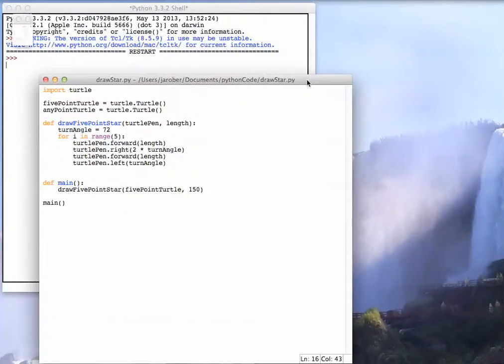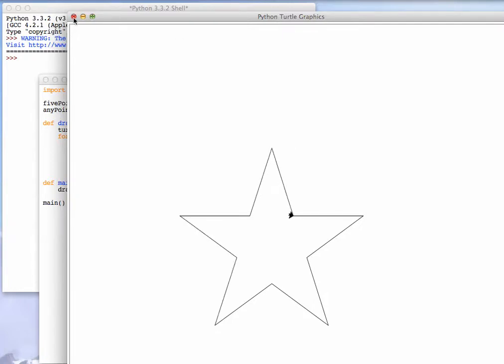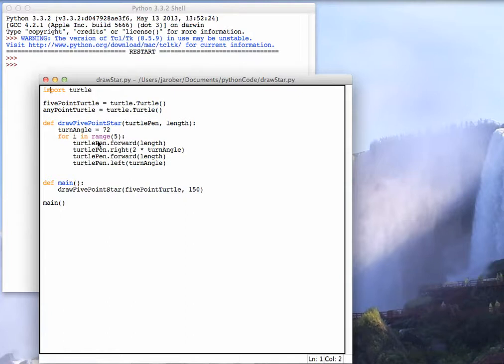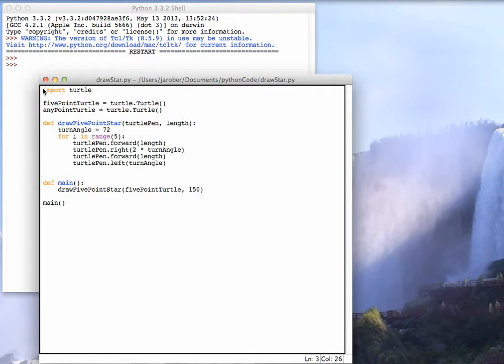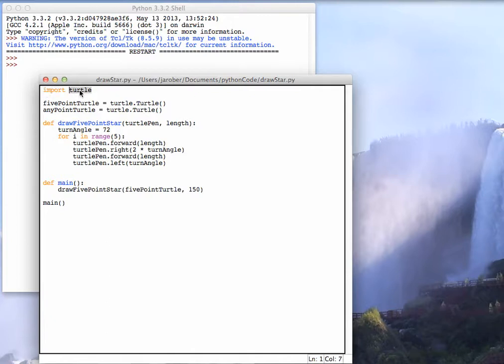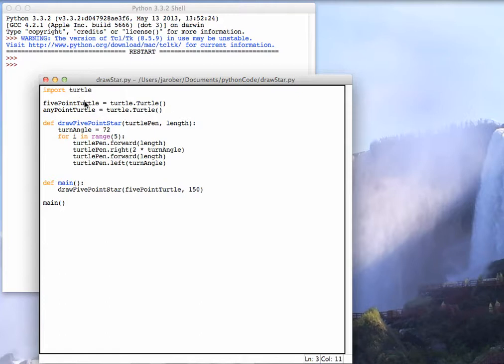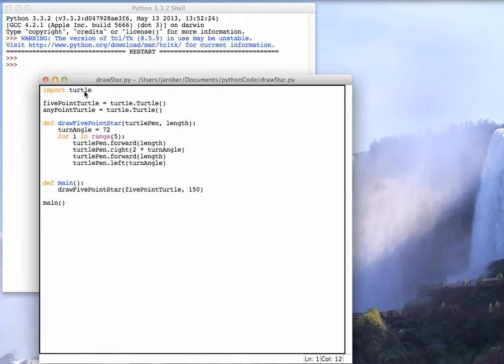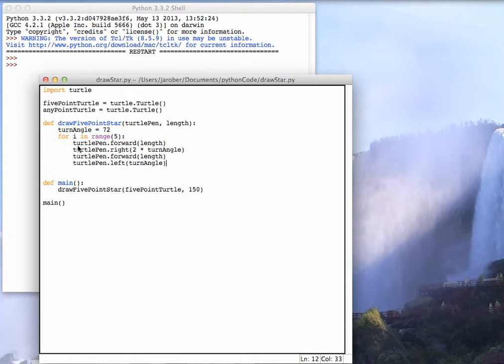PY 4U 11: Importing Libraries into Python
You don't want to write everything yourself, especially in a language like Python that has so many existing libraries.  Today we'll look at how you import libraries into your own application